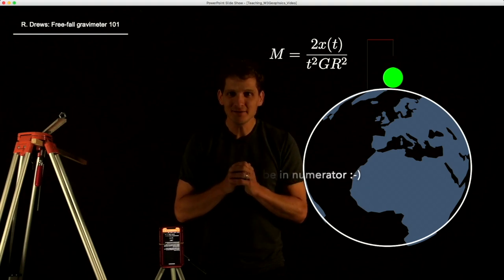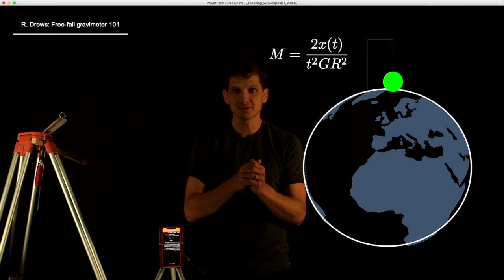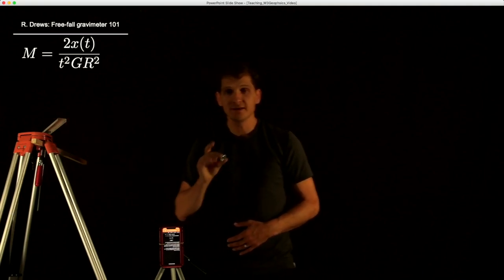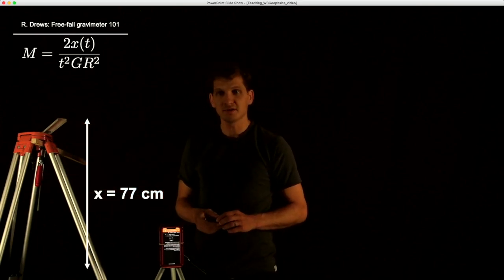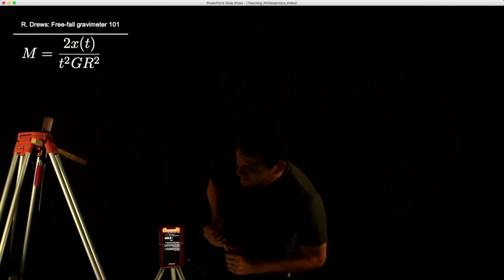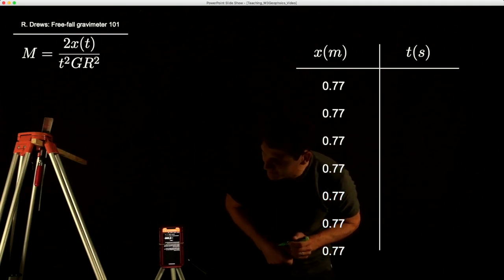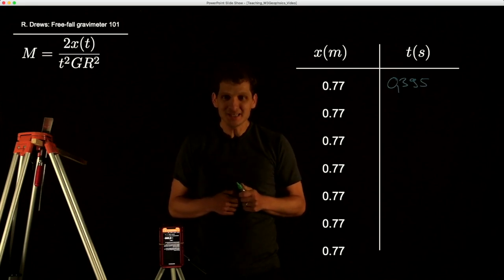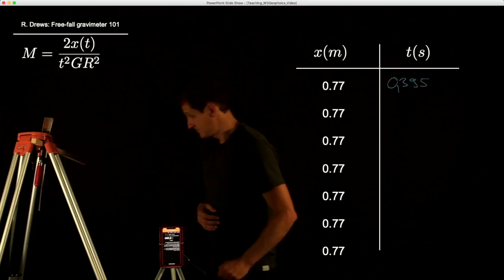DIY free fall Gravimeter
DIY free fall Gravimeter with Phyphox. Geophysics Tübingen.